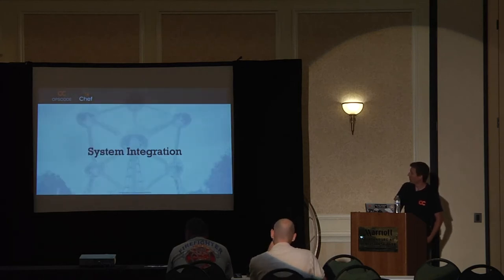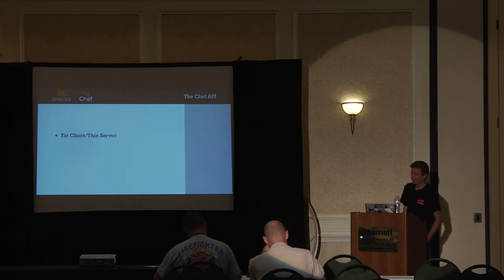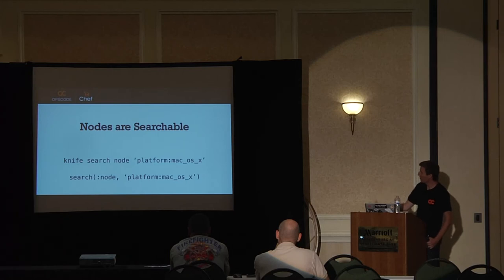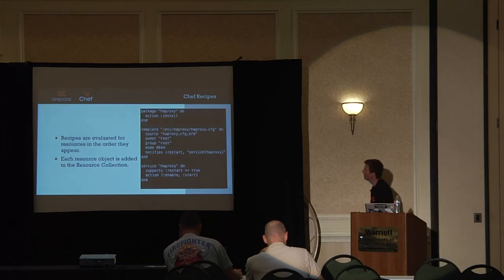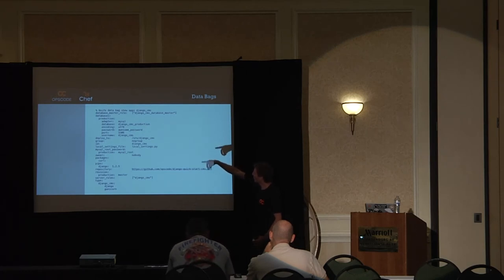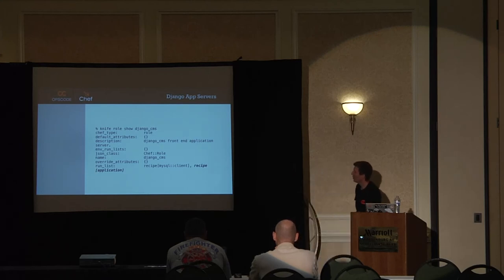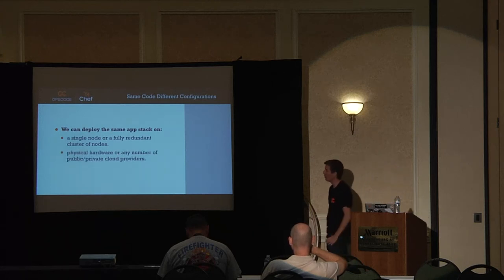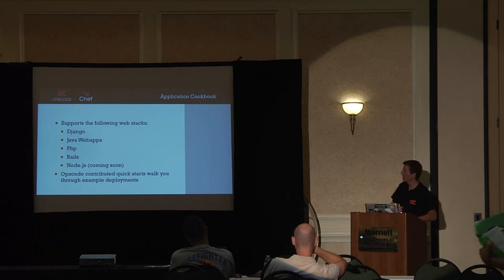2011 SouthEast LinuxFest - Seth Chisamore - Highly Available Django with Chef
2011 SouthEast LinuxFest - Seth Chisamore - Deploying Highly Available Django Application Stacks with Chef